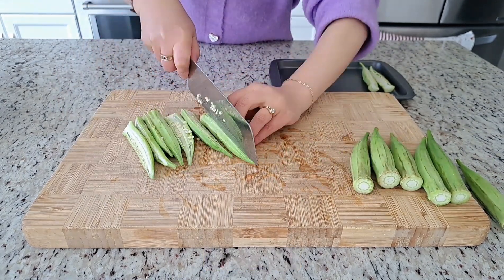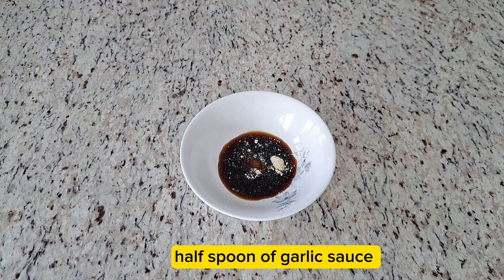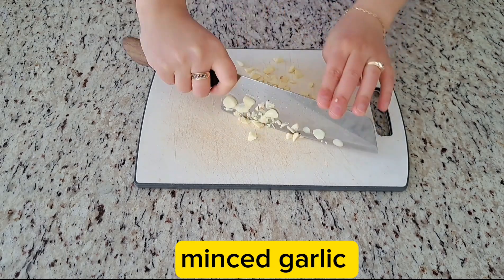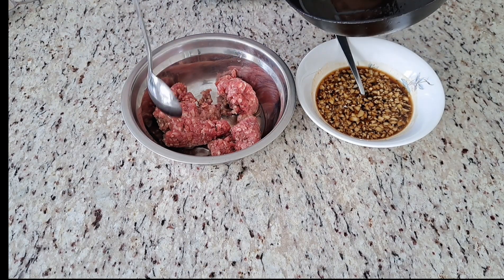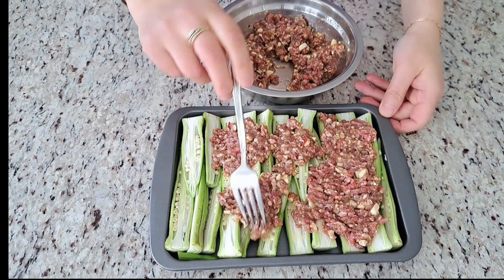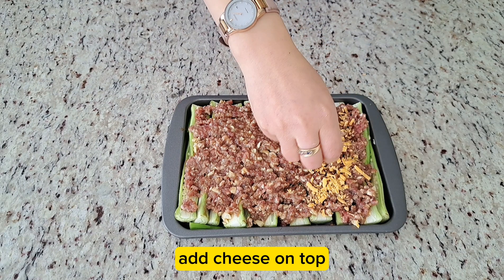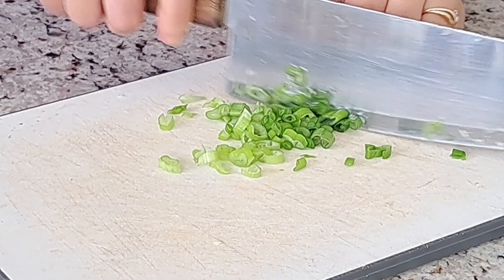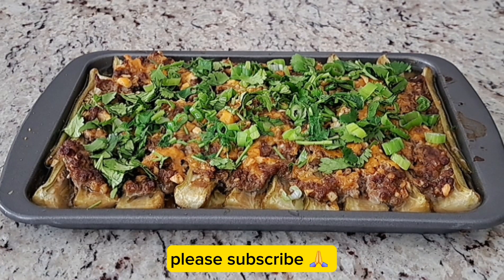Okra and Beef Bake#烤秋葵牛肉碎